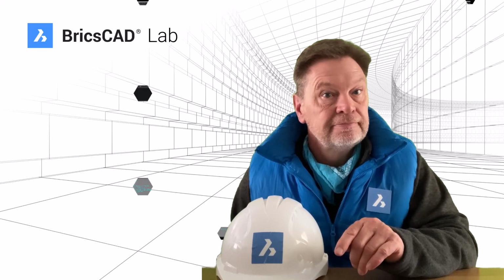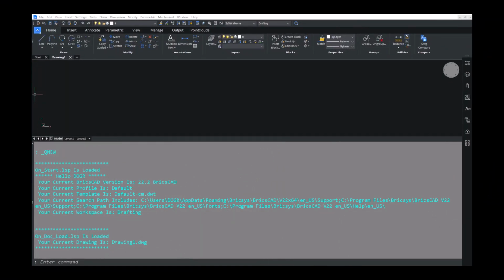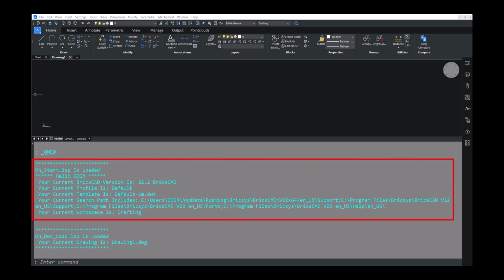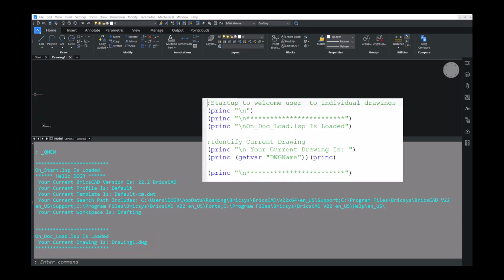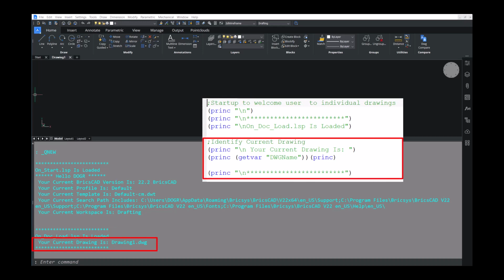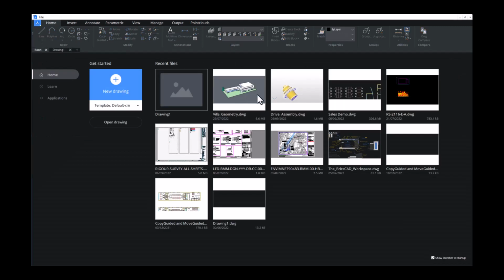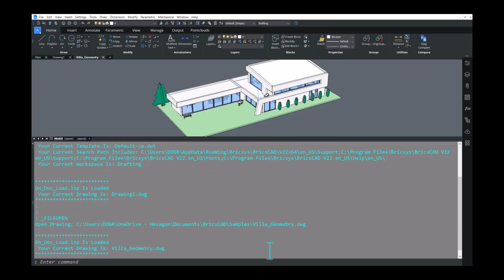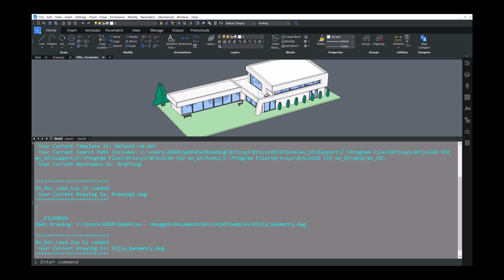Examining more fun with the On_Doc_Load.lsp file | BricsCAD Lab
The On_Doc_Load.lsp file adds similar but expanded functionality to the On_Start.lsp file in that it loads with every drawing and can trigger automation by examining specific drawing settings such as the Drawing Name.  Let’s visit the On_Doc_Load.lsp file.

Curious? to Try?